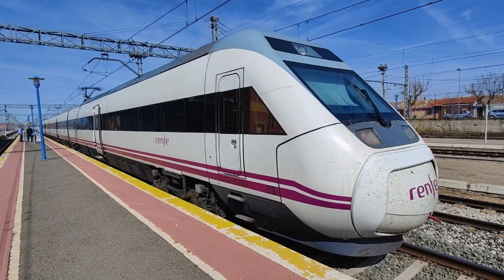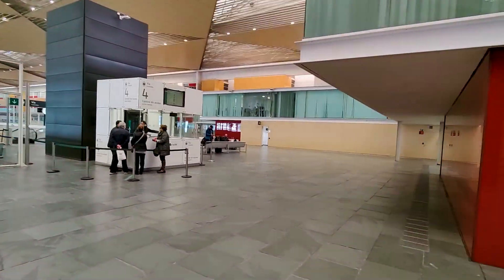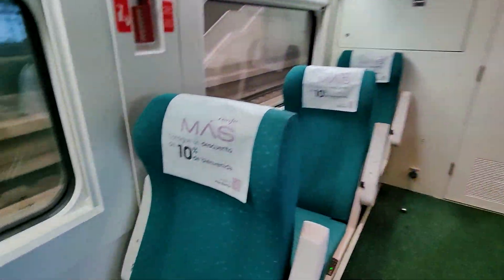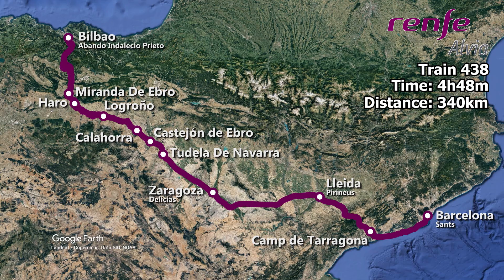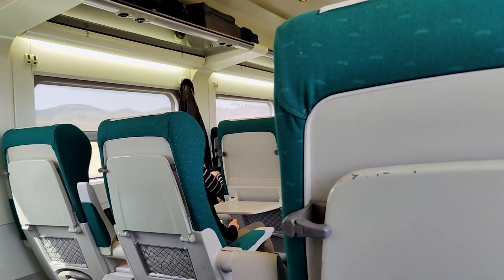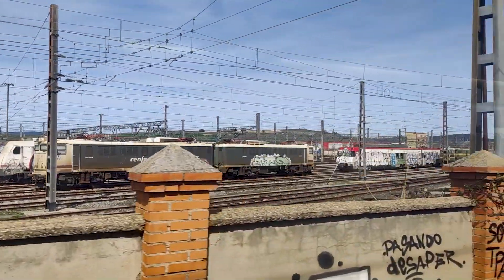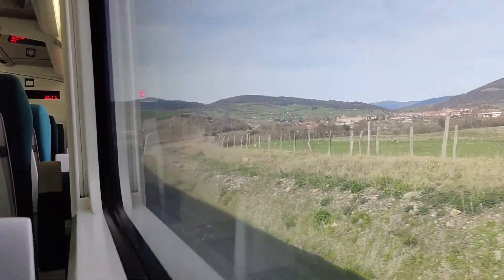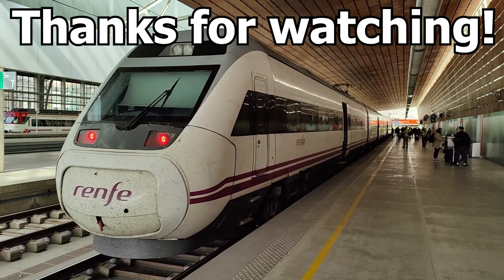This UNIQUE HIGH-SPEED TRAIN technology fundamentally changed Spanish rail travel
Today, we are taking a trip on the special CAF Cepia high-speed trains that can change gauge on the move, meaning this train can provide direct connections between Spain's two separate railway networks. There is also a similar train by Talgo

Train type: Renfe Class 120 (CAF Cepia)
Route: Barcelona - Zaragoza - Bilbao
Train: Alvia 438
Distance: 340 km/h
Journey time: 4h48m
Average speed: 71 km/h
Price: 48 euro